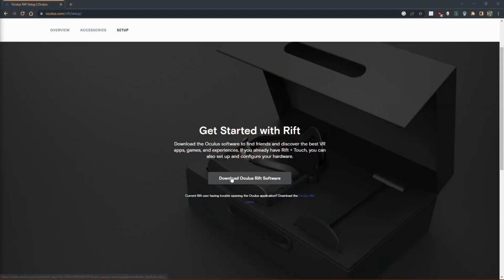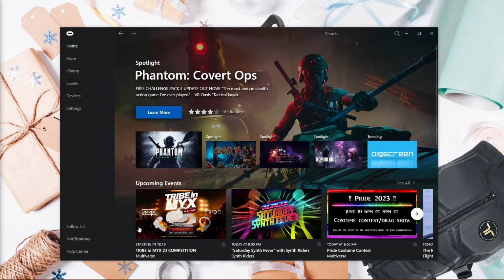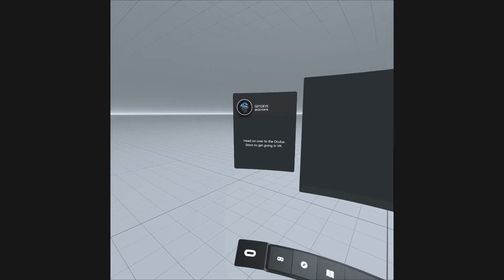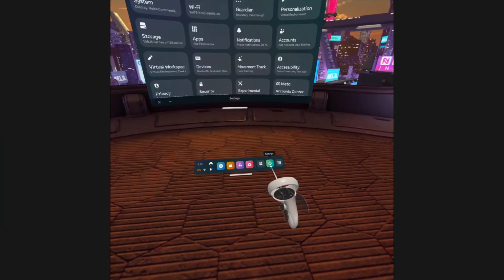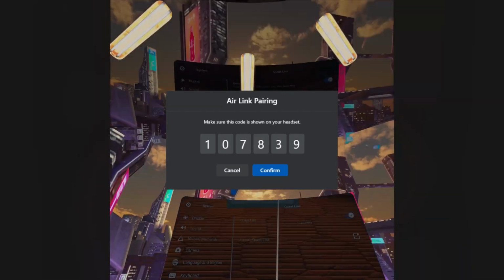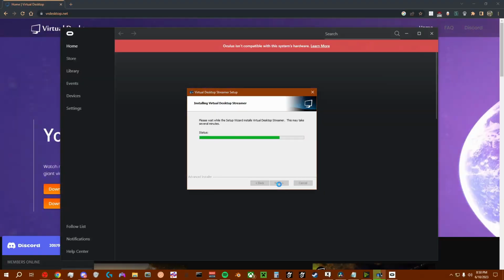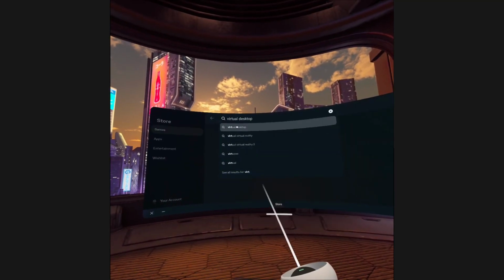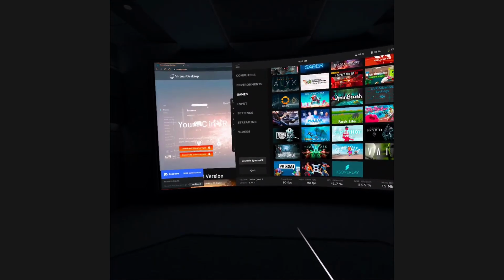How To Setup Quest 2 PCVR (3 Best Ways)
Tutorial for setting up a quest 2 PCVR

0:02 - Hey, welcome to the "Up to You" tutorial.
0:04 - I'll be showing you three of the best ways to connect your Oculus Quest to a PC.
0:18 - First things first, let's start with Oculus Link.
0:20 - All you need to set it up is a Link cable and the Oculus software.
0:24 - Download and open the Oculus software.
0:31 - Log in and connect your Quest to your PC using the Link cable.
1:03 - Enable Quest Link in the settings and launch it.
1:18 - Now you can play PC VR games on your Quest using Oculus Link.
1:29 - If you want to go wireless, you can use Air Link or Virtual Desktop.
1:45 - Connect your PC to a wireless router and enable Air Link or Virtual Desktop on your Quest.
2:16 - You can now play PC VR games wirelessly on your Quest.
2:22 - To set up Virtual Desktop, download and install the app on your PC.
2:46 - Open the Virtual Desktop app on your Quest and connect to your PC.
3:13 - Now you can launch games from Oculus and Steam using Virtual Desktop.
3:26 - Enjoy the tutorial and have fun in VR.

Upgrade Your Quest VR Headset with Quest Accessories
Upgrade your Meta Quest 3, Quest 2, or Quest Pro with essential accessories available at Knoxlabs. Whether for comfort, performance, or protection, we have everything you need to elevate your VR experience.

Meta Quest 3 Accessories

Head Straps & Face Covers: For better comfort and fit.
Battery Packs & VR Lenses: Extend playtime and improve vision.
Carrying Cases & Lens Protectors: Protect your gear on the go.

Meta Quest 2 Accessories

Elite Straps & Facial Interfaces: Optimize comfort and balance.
Grips & Gun Stocks: Enhance gaming precision.
Carrying Cases & Controller Covers: Keep your Quest 2 safe.

Pro Head Strap & Face Cushions: For maximum comfort.
Stylus Attachments & Desk Mats: Improve productivity in VR.
Headset Stand & Screen Protectors: Keep your headset protected.